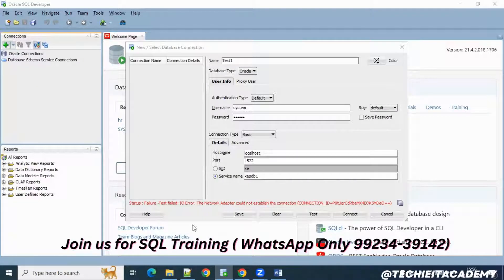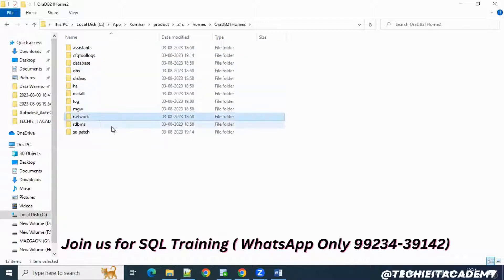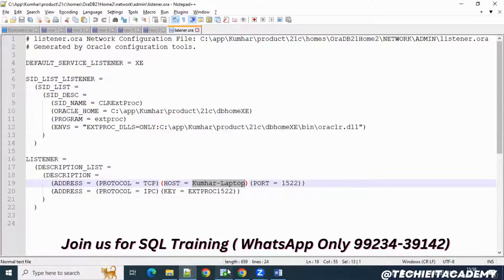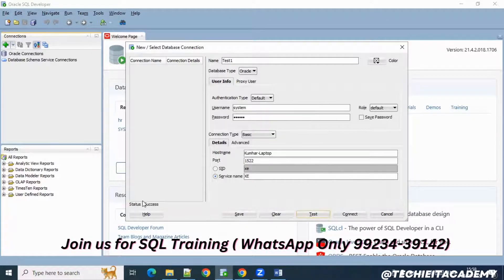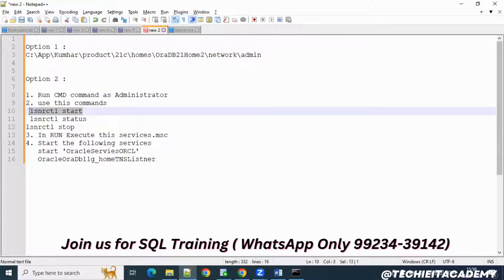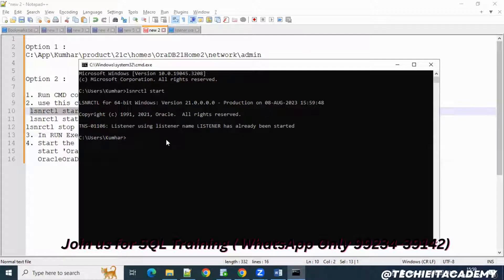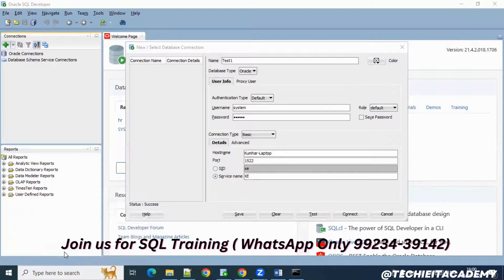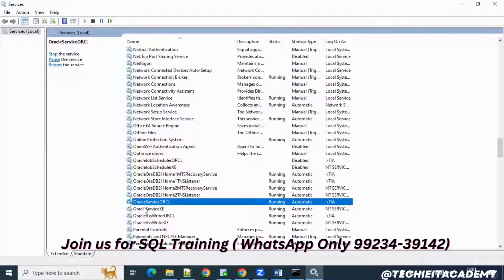Status : Failure -Test failed: IO Error: The Network Adapter could not establish the connection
📢Dear Techies,

In This video will see how to resolve the error of IO Error: The Network Adapter could not establish the connection in SQL Developers.

Run below Commands:
step 1. Run CMD as Administrator
step 2. use this commands
 lsnrctl start
 lsnrctl status
step 3. In RUN Execute this services.msc
step 4. Start the following services
  start or Refresh 'OracleServiesORCL'
  start or Refresh 'OracleOraDB21Home1TNSListener'

I am starting a new Oracle SQL Weekday & Weekend batch.

1. Interview preparation, mock interview taken
2. Low-cost training
3. Job Assistance
4. Have 10+ yrs of IT Exp
5. Job-Oriented Training
6. Lifetime video recording access

(📢📢Trainer: KC - A Oracle & Informatica certified Professional)

📌Day wise training session complete training
📌Daily exercise
📌Resume preparation session(with 6 realtime resumes)

Recoding will be shared via Google drive link - Lifetime access, materials downloadable. videos are not downloadable.